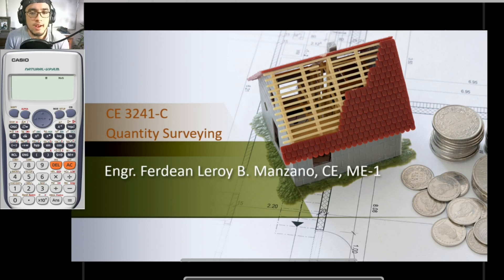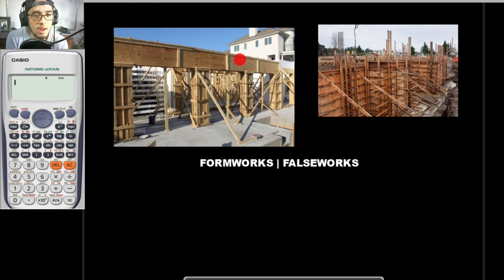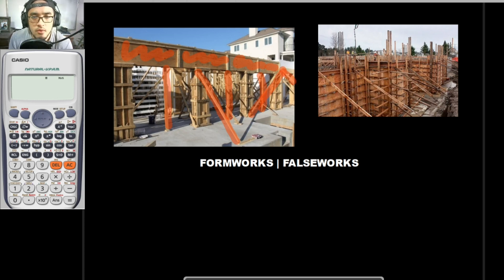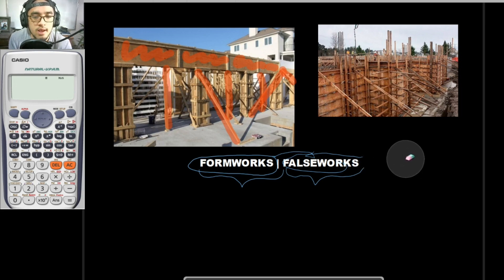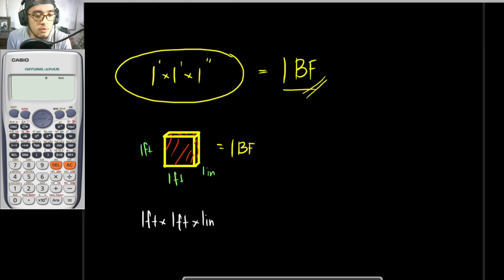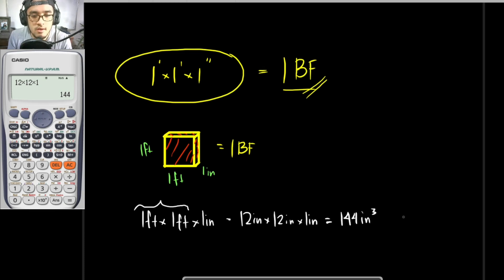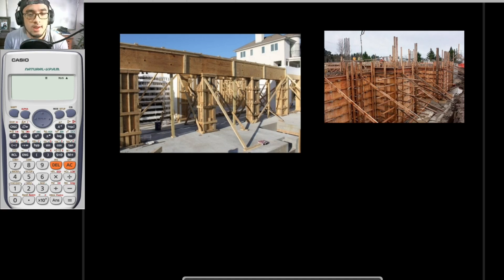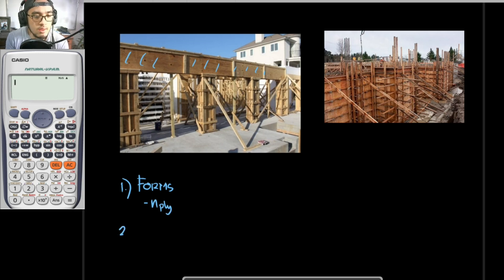Construction Estimates: Formworks Part 1 (Introduction)